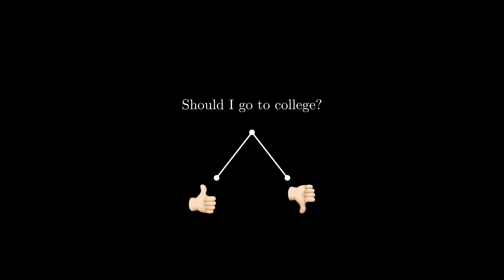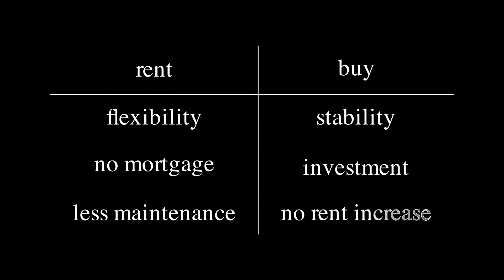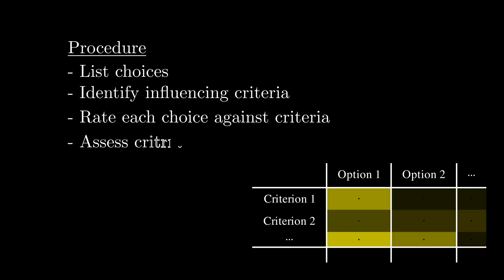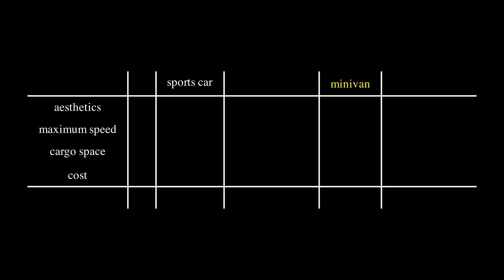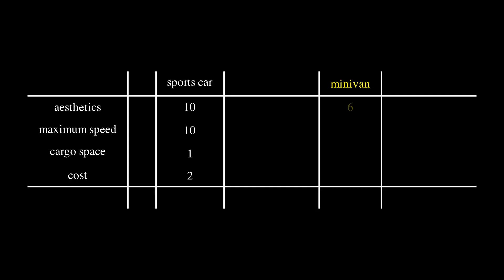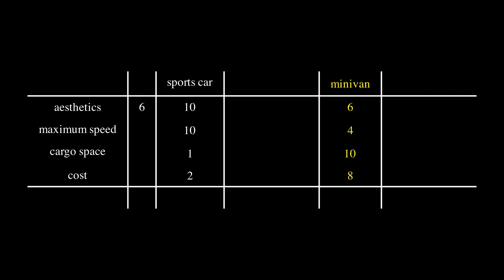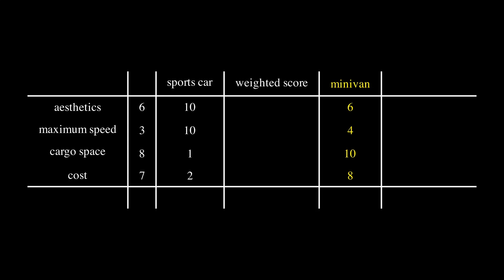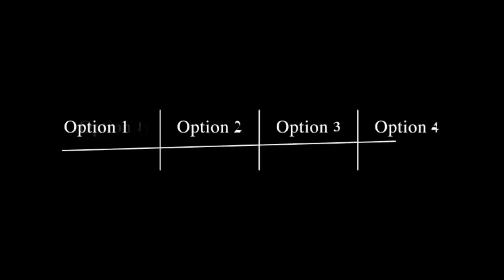Weighing Your Options: A Step-by-Step Guide to the Weighted Decision Matrix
In this video we will explore how you can quantify your personal preferences and goals to make decisions with results that will suit you best. Eliminating all the complexity that arises when we just look at the big picture without picking it apart.